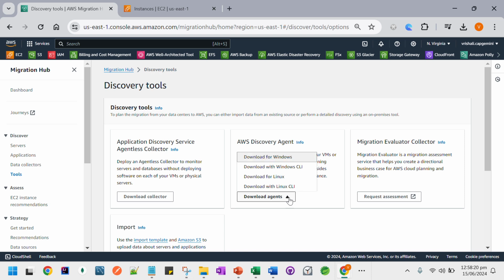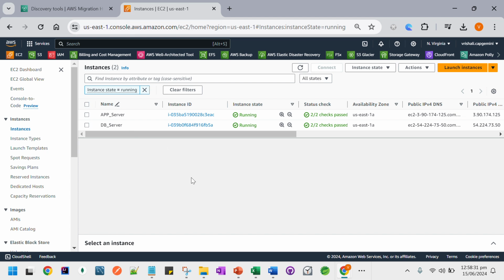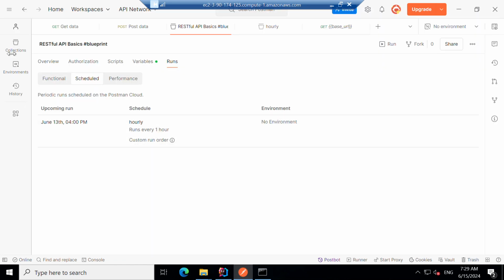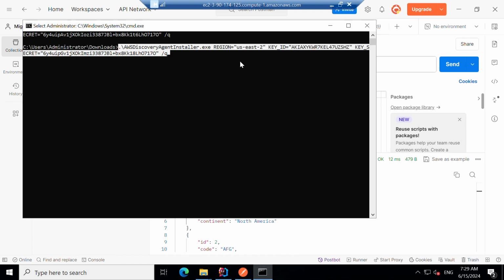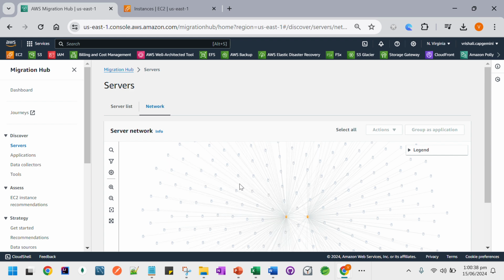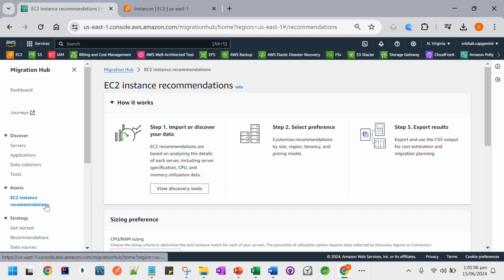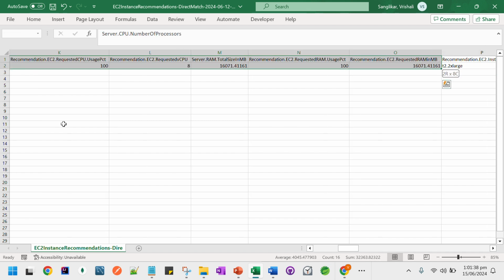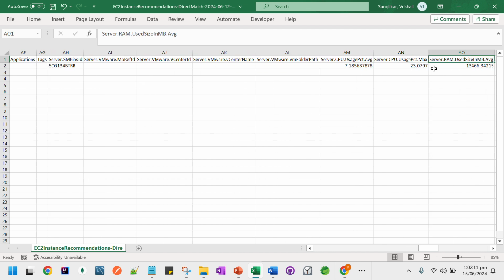AWS Application Discovery Service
Stuff related to Java , Hibernate, Spring, Spring Boot, REST, AWS, Microservices, Database, Maven, etc.